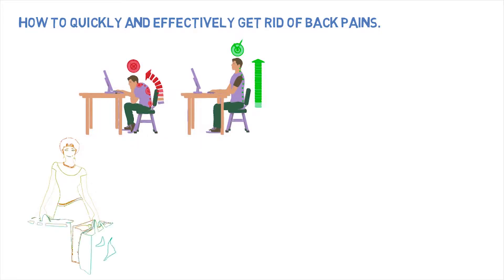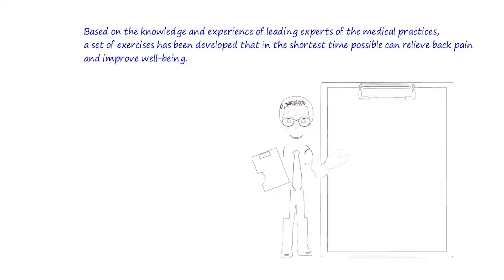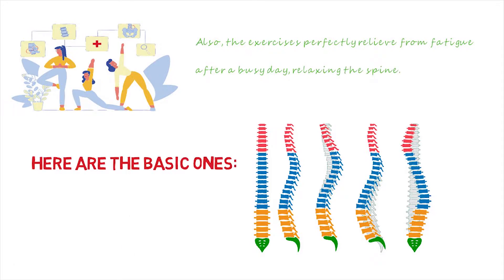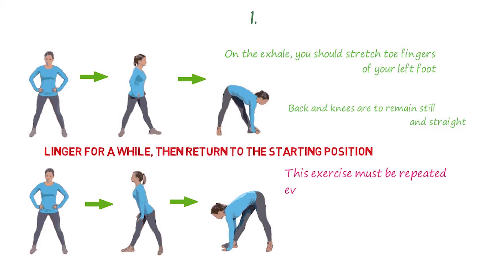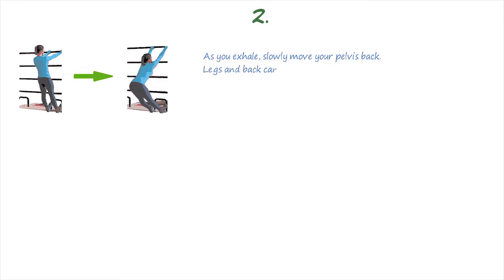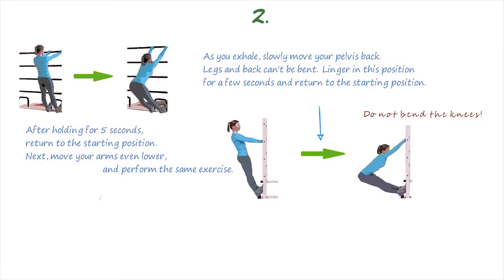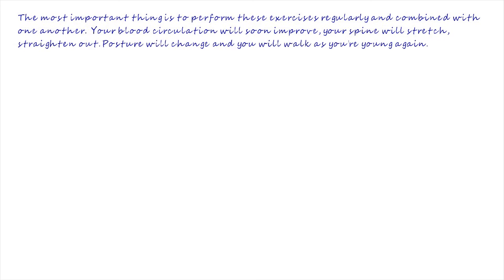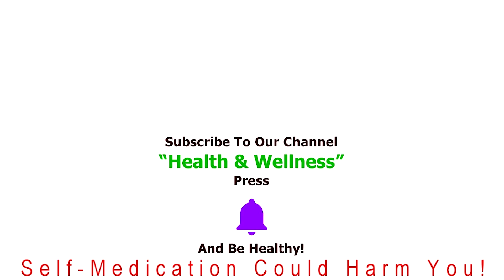Back pain relief - SUPER EFFECTIVE METHOD for SPINE RECOVERY.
Over the years, our spine deformes. It is affected by light duty work and lack or excess or physical activity. How often do you feel shooting pain in your back? It manifests itself when lifting something heavy or working in the garden. How, then, in this state to continue to do daily household chores? Is it really time to go get medications?
Do not rush it to the drug store just yet. Based on the knowledge and experience of leading experts of the medical practices, a set of exercises has been developed that in the shortest time possible can relieve back pain and improve well-being. The technique is focused on stretching the spine, strengthening it. The exercises help increase the elasticity of the muscles, and return the intervertebral discs to the correct position.